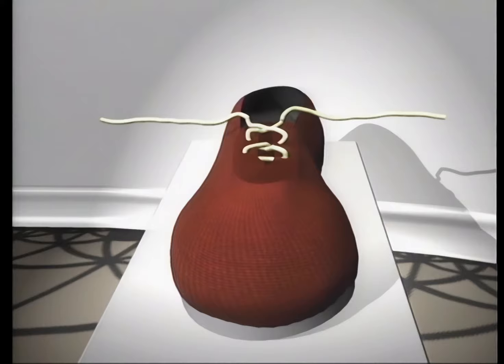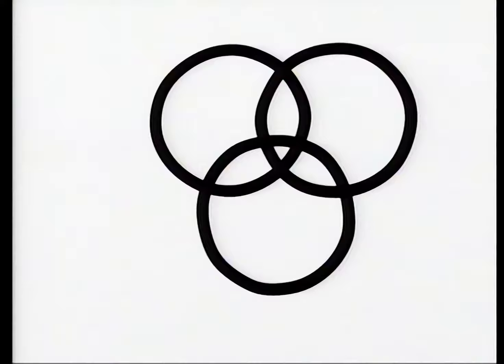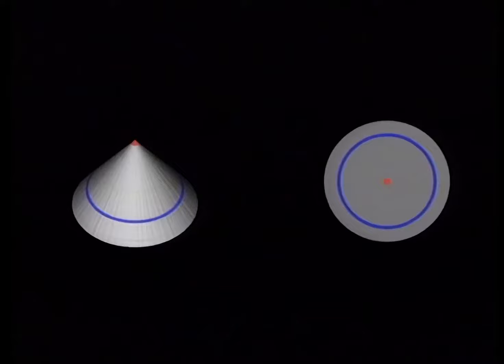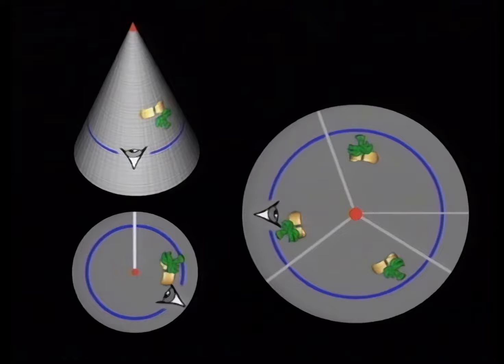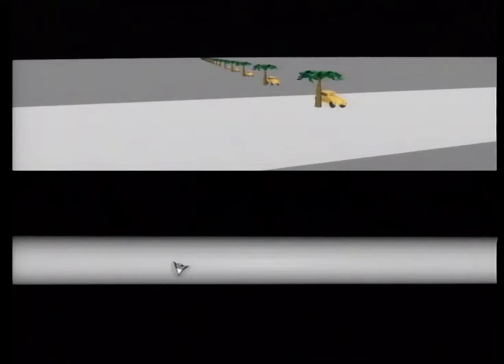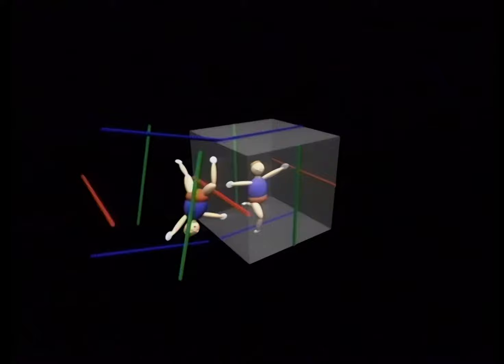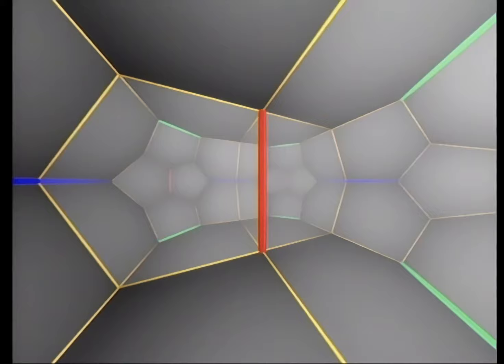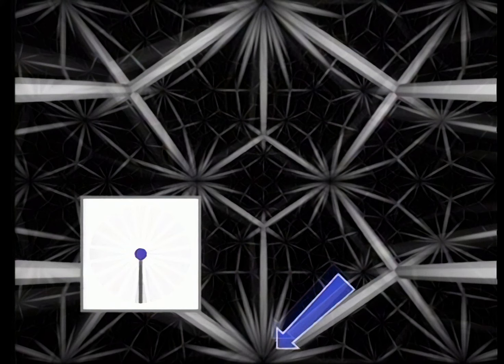HD Upscale Not Knot - Una guida ai Nodi matematici nello spazio iperbolico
Un classico dei video divulgativi, creato nel 1991 e da poco reso HD grazie a tecniche di upscaling, con sottotitoli in italiano di Edoardo Volpi Kellermann